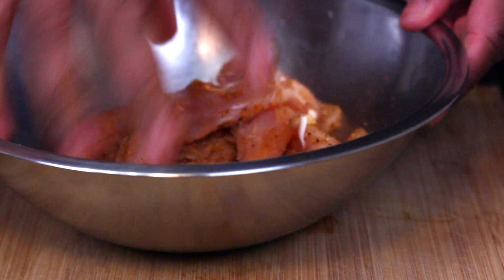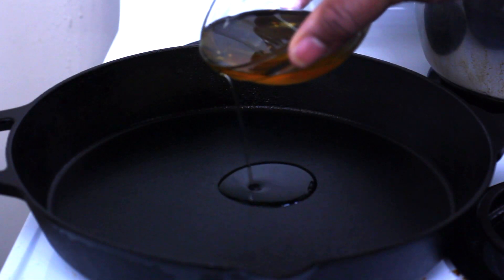Chicken, Bacon and Ranch Lasagna: A Perfect Family Dinner Recipe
Are you ready for the perfect family recipe? You will be today with this recipe for Chicken Bacon Ranch Lasagna! This recipe is packed with flavor, and it's easy to make, perfect for a busy weeknight dinner.

To start, you'll need 12 lasagna noodles, 6-8 chicken tenderloins, 1 packet of ranch mix, 1 cup of chicken stock, broth, or bouillon mix, 2 cans of evaporated milk, 4oz of plain cream cheese, 8oz of sharp cheddar cheese, 8oz of mozzarella cheese, and 8 slices of chopped bacon.

For the seasoning of the chicken, you'll need 1 tablespoon of Cajun seasoning, 1/2 tablespoon of black pepper, 1 tablespoon of garlic powder, and 1 teaspoon of onion powder.

Begin by seasoning the chicken with Cajun seasoning, black pepper, garlic powder, and onion powder. Heat a pan over medium-high heat and add a tablespoon of oil. Once the oil is hot, add the chicken and cook until it's golden brown and fully cooked. Remove the chicken from the pan and set it aside.

In a separate pot, bring the chicken stock, broth, or bouillon mix to a boil. Once it boils, add the ranch mix and evaporated milk. Then, add the cream cheese and stir until it's fully melted. Add the chopped bacon and stir.

In a 9x13 inch baking dish, spread a small amount of the sauce on the bottom of the dish. Then, place 3 lasagna noodles on top of the sauce. Spread half of the chicken on top of the noodles. Then, pour half of the sauce on top of the chicken. Repeat the layers with the remaining noodles, chicken, and sauce.

Cover the top with the shredded cheddar and mozzarella cheese. Cover the baking dish with foil and bake in the oven at 375 degrees F for 45 minutes. Remove the foil and bake for an additional 10 minutes until the cheese is golden brown.

Let it cool for a few minutes before serving. This recipe is perfect for a family dinner, it's packed with flavor and it's easy to make. You can customize it by adding your favorite veggies, or you can use ground chicken or turkey instead of chicken tenderloins. So, give it a try and enjoy a delicious family dinner in no time!

Ingredients:
12 Lasagna Noodles
6-8 Chicken Tenderloins
1 Packet of Ranch Mix
1 Cup Chicken Stock, broth, or bouillon mix
2 Cans of evaporated milk
4oz Plain cream cheese
8oz Sharp Cheddar Cheese
8oz Mozzarella Cheese
8 slices of chopped bacon

Seasoning for Chicken:
1 Tbsp. Cajun Seasoning
1/2 Tbsp. Black Pepper
1 Tbsp. Garlic Powder
1 Tsp. Onion Powder

Thank you so much all of you for your continuous love and support, I couldn't do it without you!! :) If you loved this video please like, share, comment, and If you haven't already SUBSCRIBE! oh yeah and turn on those notifications so you guys can always be up to date on 2DopeKitchen's recipe deliciousness !! It REALLY does help out the channel.